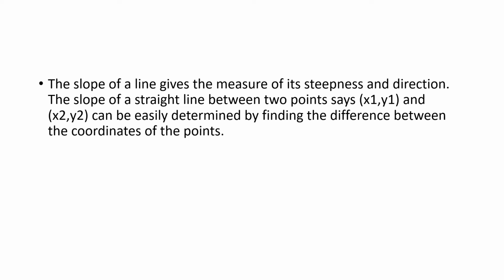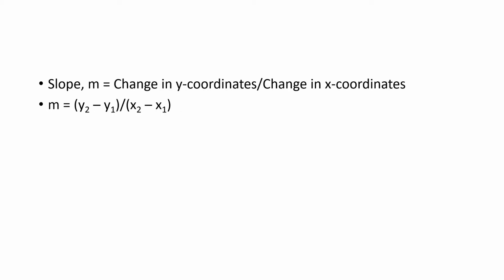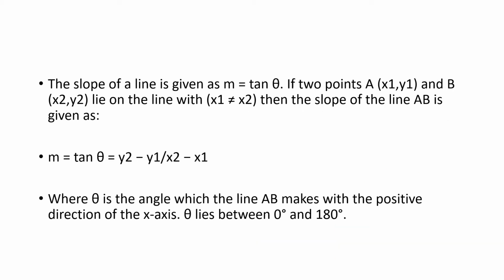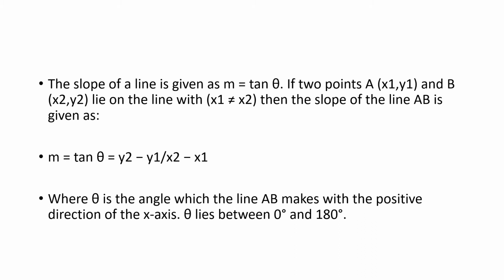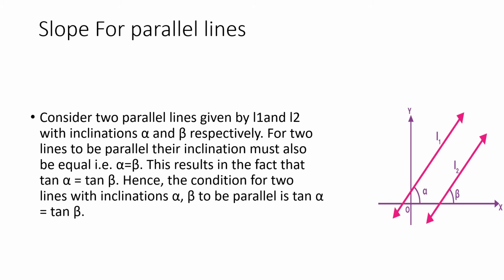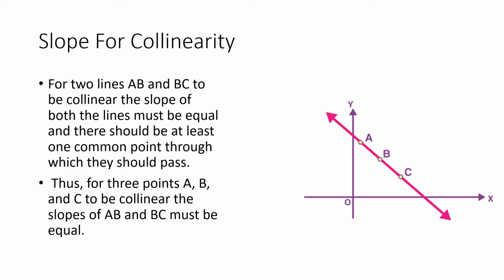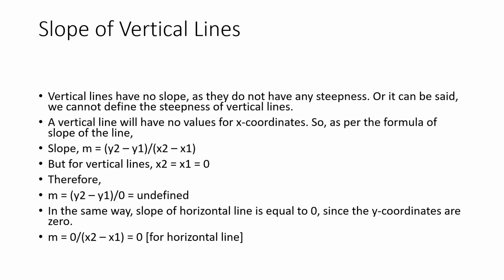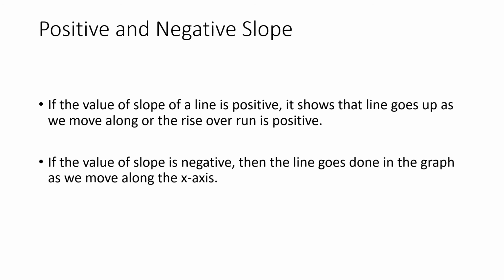Mathematical Economics: Slope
This video discusses Mathematical Economics:Slope